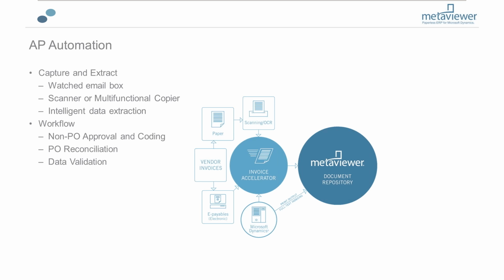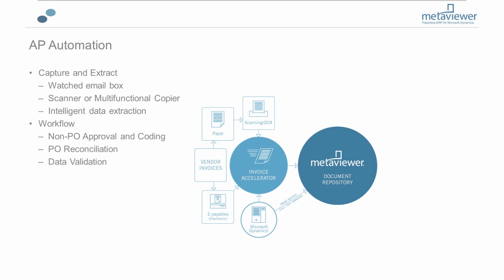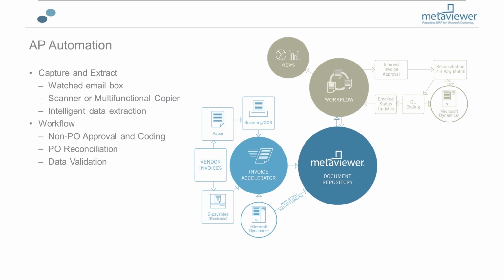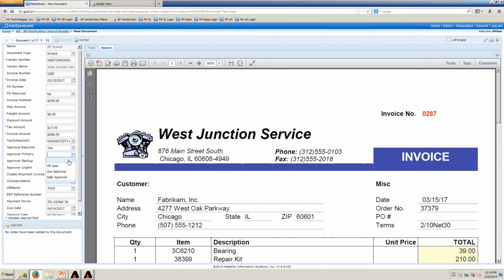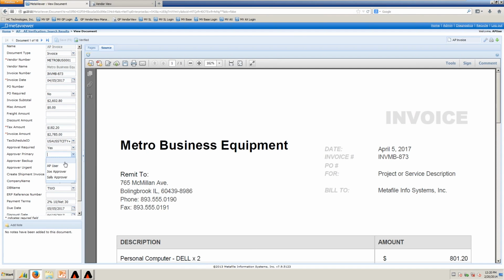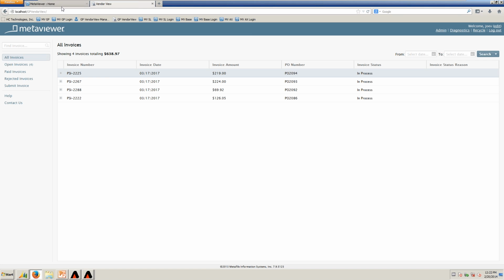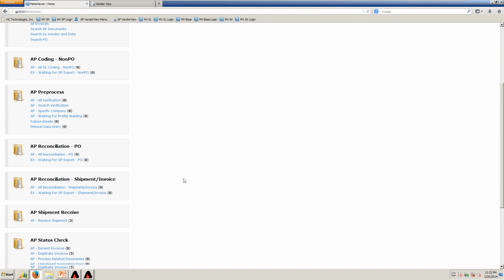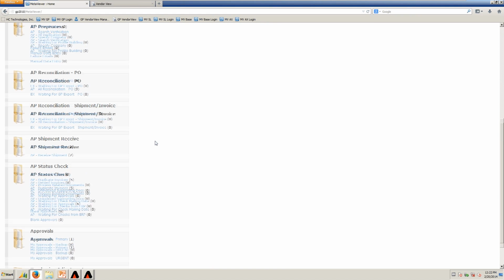KTL Solutions and Metaviewer present: AP Automation with OCR for Under $30K in 30 Days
Metafile and KTL Solutions invite you to join us to learn about MetaViewer's Fast Track "30 in 30" base level AP automation solution. MetaViewer gives you paperless invoice and order capture with OCR, automated workflow, real-time visibility and full Microsoft Dynamics GP integration.

MetaViewer combined with Microsoft Dynamics GP can:

Eliminate manual data entry by efficiently implementing paper and electronic invoice capture.
Utilize web-based workflow.
Enjoy real-time visibility to the entire AP process
Retrieve associated documents without leaving your Microsoft Dynamics GP solution
Provide vendor self-service with the MetaViewer Vendor Portal
Easily expand to AR, HR, and payroll to achieve complete paperless ERP
Metafile's team of experts and our indepth knowledge of Microsoft GP ensures a fast cost-efficient implementation of a solution that fits your business.